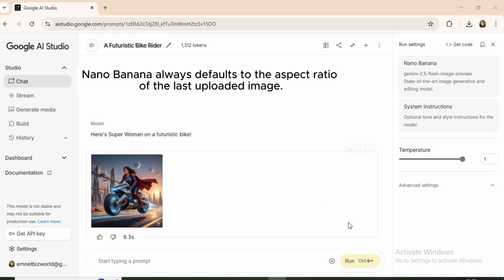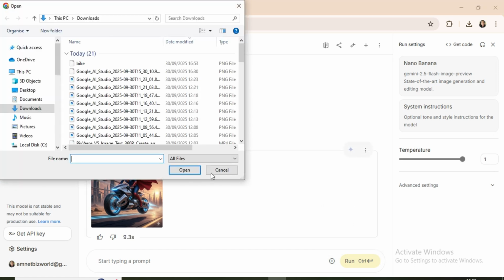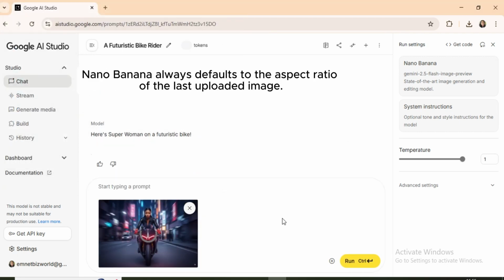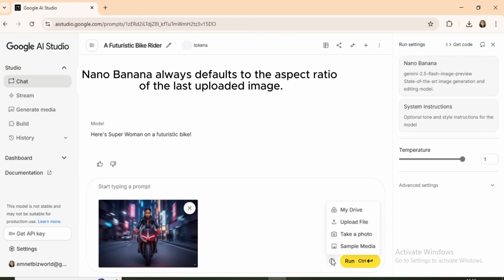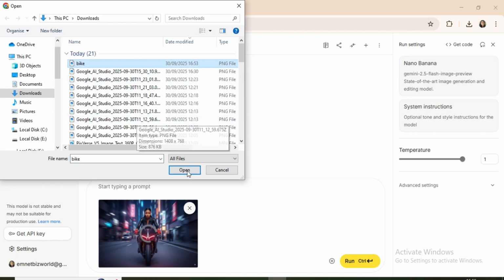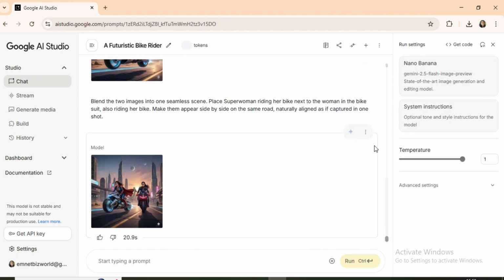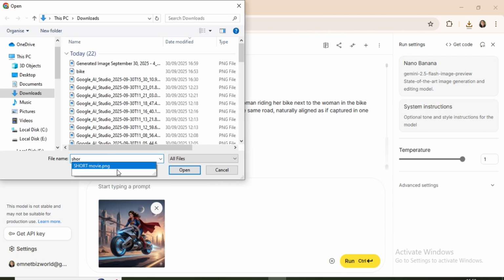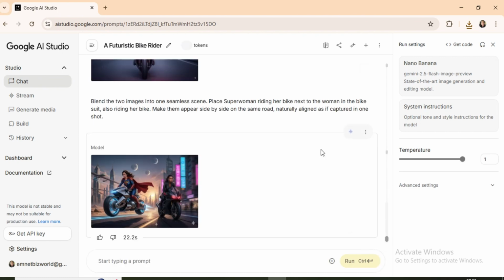"Nano Banana: Fix Aspect Ratios for Any Image Format (16:9, 9:16, 1:1 Tutorial)"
Master aspect ratios in Nano Banana! Learn the simple upload order hack that gives you full control over portrait (9:16), landscape (16:9), or square (1:1) outputs for any project.

By default, Nano Banana produces 1:1 square images - but this tutorial reveals how the final output always follows the aspect ratio of the LAST image you upload. This gives you complete creative control.

What You'll Master:
✅ Why Nano Banana defaults to square images
✅ The upload order hack for any aspect ratio
✅ Creating widescreen (16:9) for YouTube
✅ Generating vertical (9:16) for Shorts/TikTok
✅ Making square (1:1) for Instagram posts
✅ Practical examples for all formats

Perfect For:
- YouTube thumbnail designers
- Social media content creators
- Video editors needing B-roll
- Filmmakers creating cinematic visuals
- Anyone wanting consistent image formats

This trick works for blending images, designing thumbnails, creating marketing visuals, or experimenting with AI film projects. Unlock creativity and build consistency across all your content.